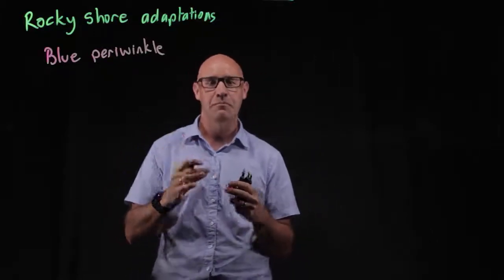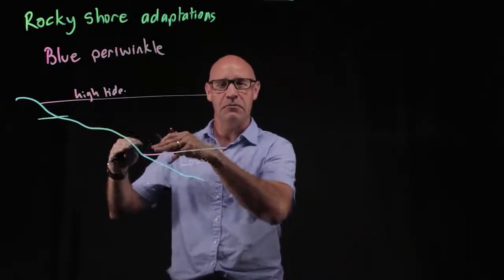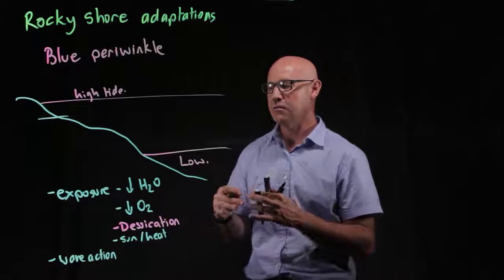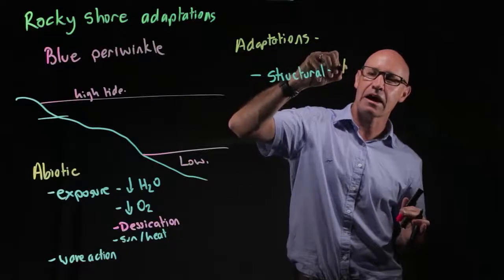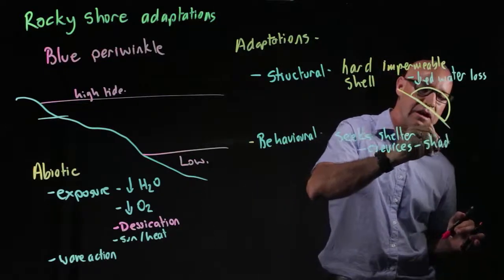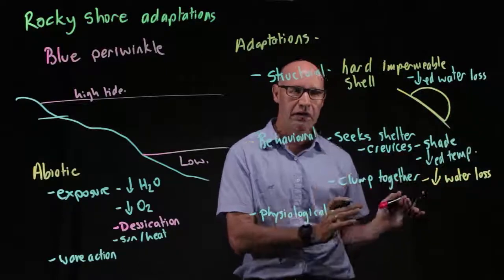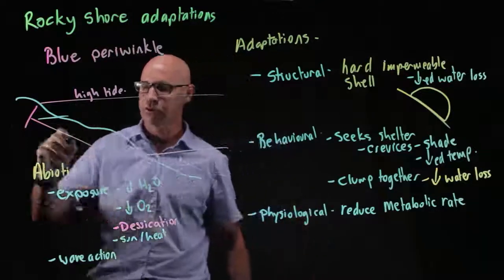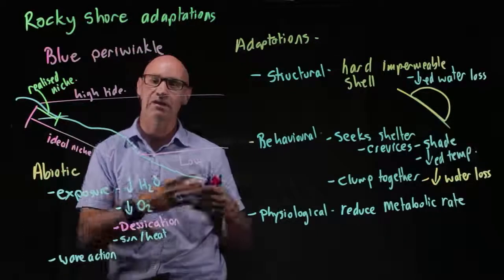Adaptations of the blue periwinkle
A description of the adaptations that the periwinkle has to overcome the abiotic factors of the rocky shore.